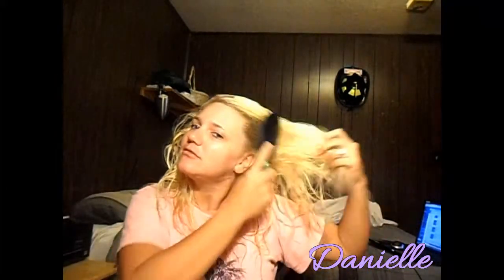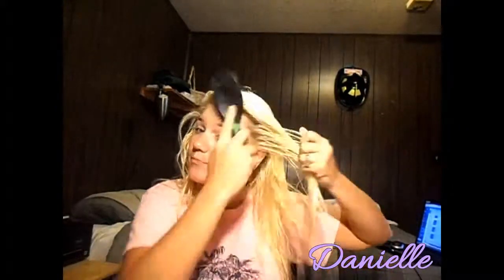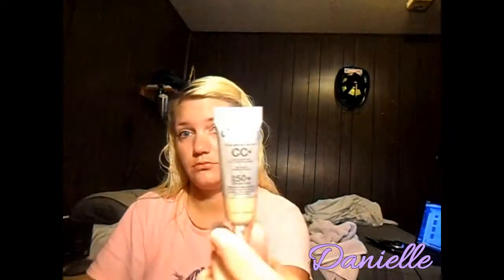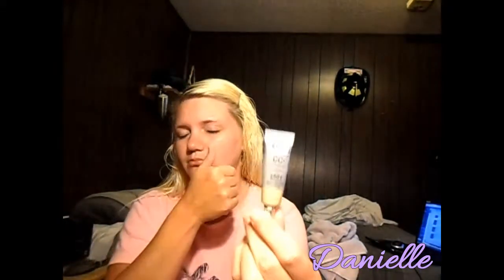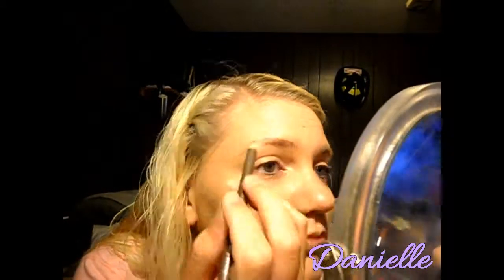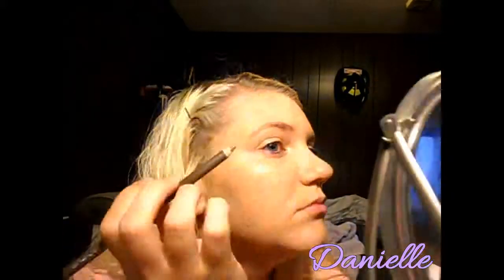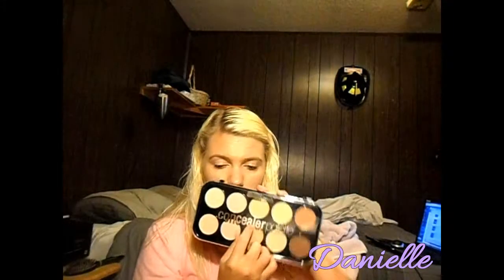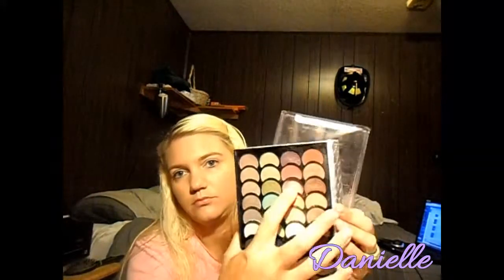Go to Quick Look!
Please leave any comments, questions, or suggestions in the comments below.
I love you all and all my links and any info will be listed
Below.Please clck the links and check out these amazing companies!! xoxoxo Danielle

Ipsy link -Please go sign up for ipsy you will not regret it, I love getting my glam bag every month with

Products used- Not Your Mothers ( Sea Salt Extract Spray)
               Hard Candy fast & Fabulous setting spray
               Rimmel London Stay Matte Primer
               It Cosmetics CC+ full coverage (shade medium)
               NYC eye kohl pencil (taupe)
               LA Colors eye brow kit
               Elf clear brow gel
               Beauty Trends concealer palette
               wet n wild H2O proof liquid liner
               NYC liquid Liner
               Rue 21 Beauty Duo Mascara
               Wet N Wild Contour Palette (caramel toffee)
               Model Co Blush ( Peach Bellini)
               Cailyn Cosmetics extreme Lip tint (Narcissist)